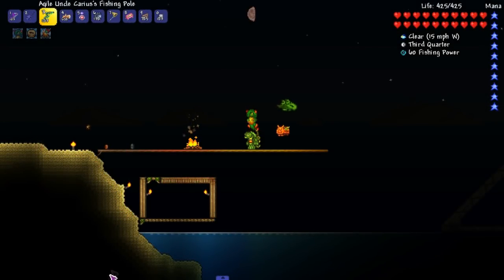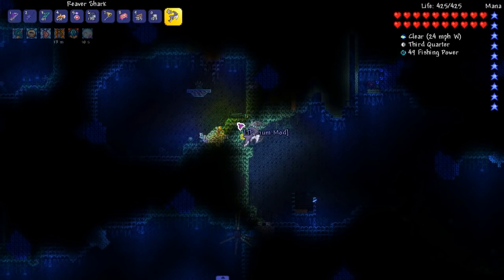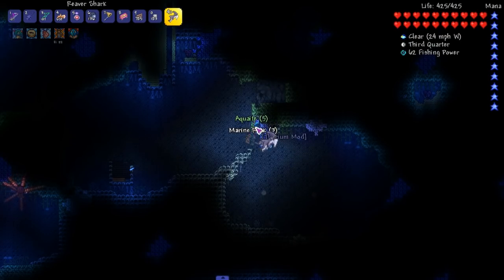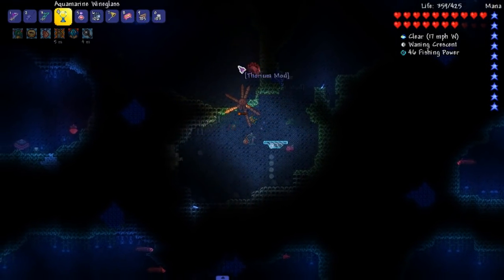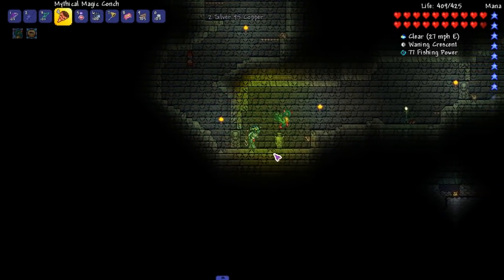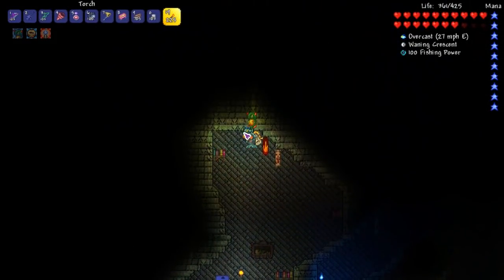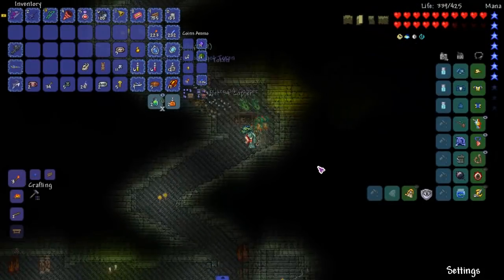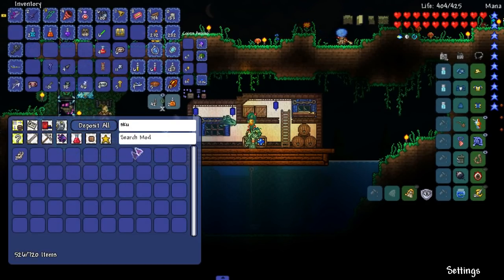THE AQUATIC DEPTHS! - Terraria 1.3 MODDED SEASON 2 v5 - Ep.24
Uncle Carius finally explores the Aquatic Depths from the Thorium mod!